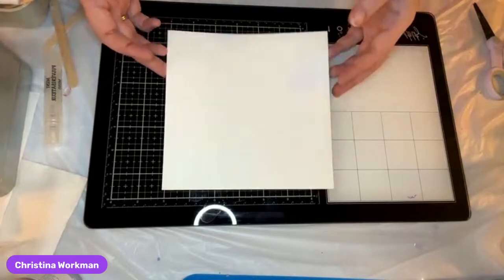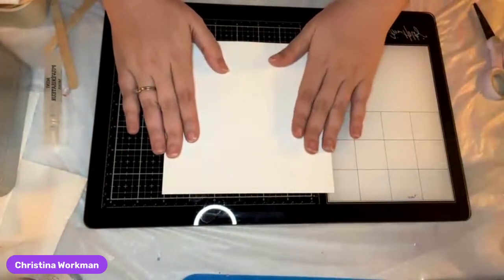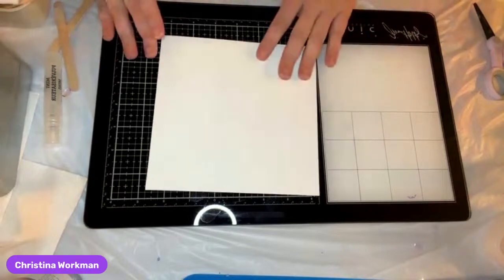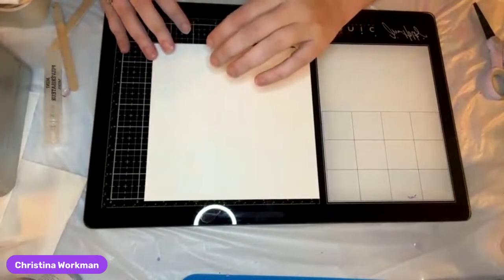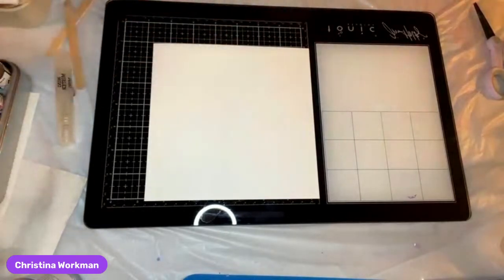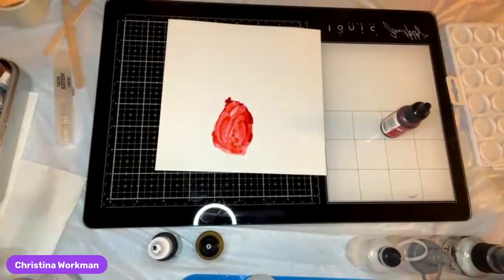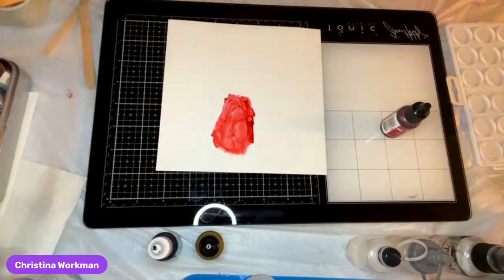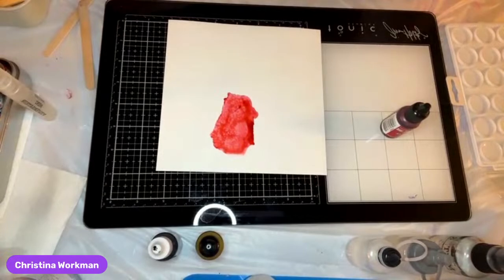Christina's Creations:another attempt at a flower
I tried to make a flower again using a brush.